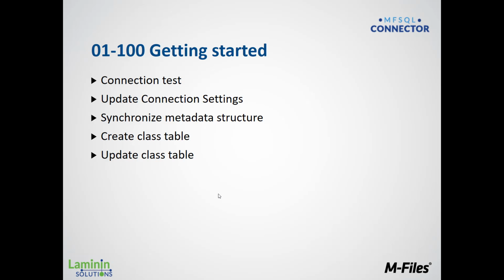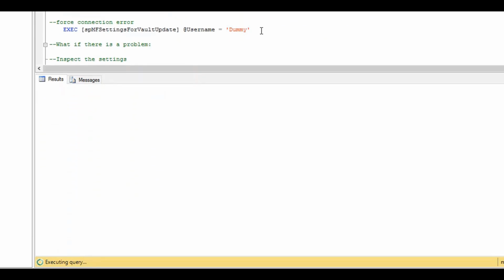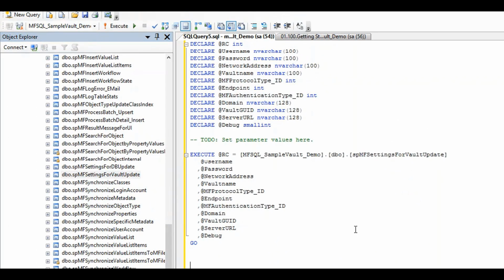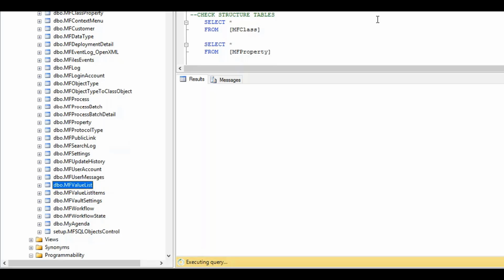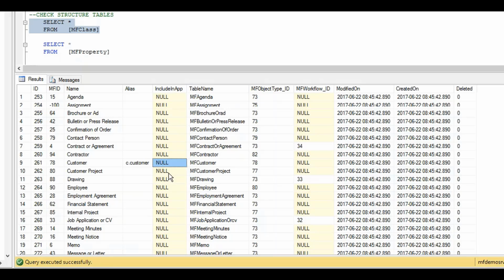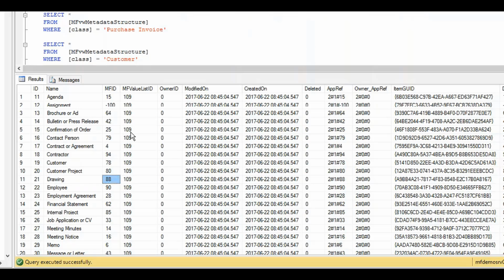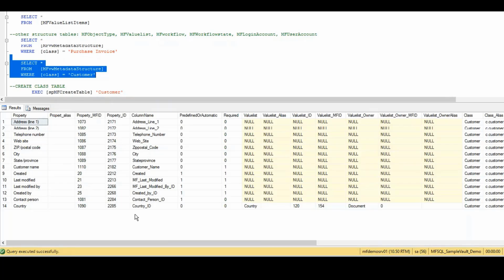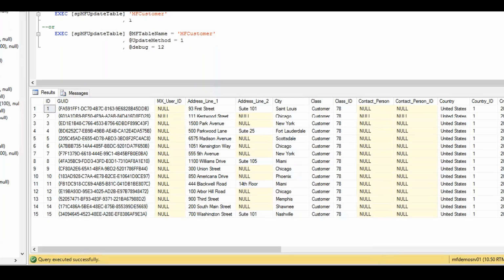MFSQL Connector Examples - Getting Started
The second video on the series on practical examples including connection test; metadata synchronize, create class table, update class table